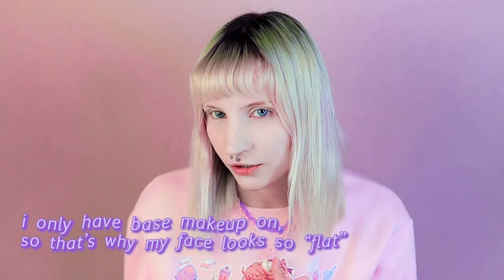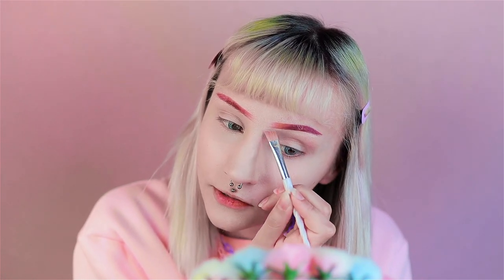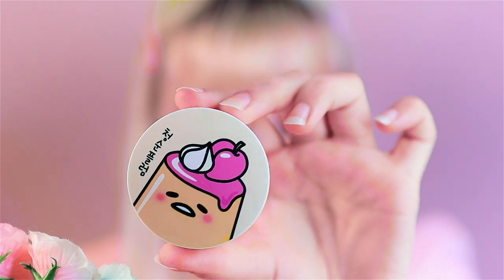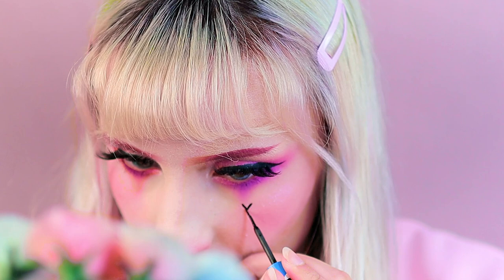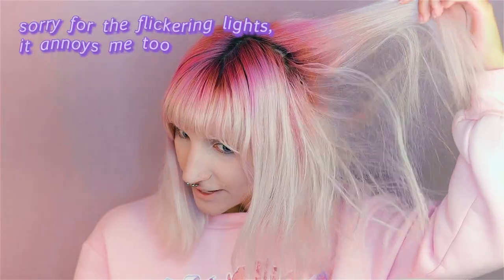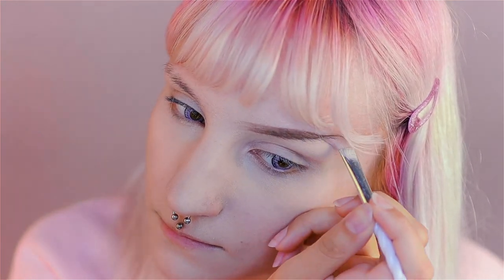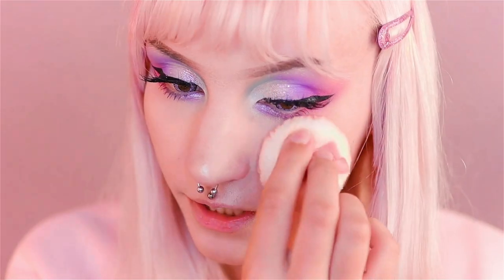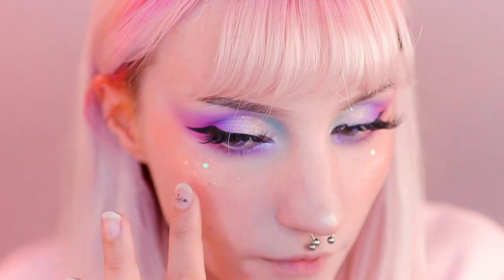EGIRL & SOFT GIRL TRANSFORMATIONS // makeup & outfits by unzzy store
Hi! I've been working on this video for a while now. I've been wanting to do a video like this for so long, so I hope you'll all enjoy it! Also, do you notice that the quality of this video is better? I’m filming with a Canon EOS 90D.

⬇️ ALL PRODUCTS USED ⬇️

⛓💣 EGIRL 💣⛓

♡ False lashes - GL704
♡ Holika Holika Jelly Dough blusher - PK01

🌸✨ SOFT GIRL ✨🌸

Lamoda "Watch Me buckle white platform sandals" (currently out of stock)

♡ False lashes - GL704
♡ Etude House Lovely Cookie Blusher - OR203
♡ Etude House Dear Darling tint - OR202